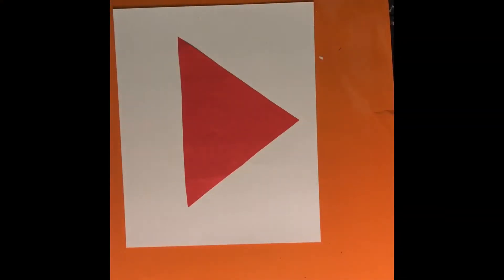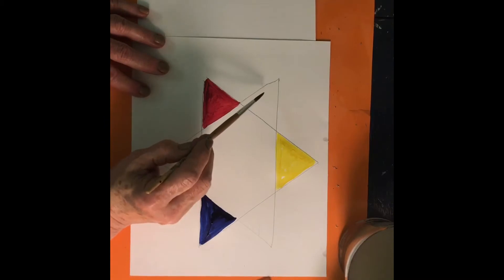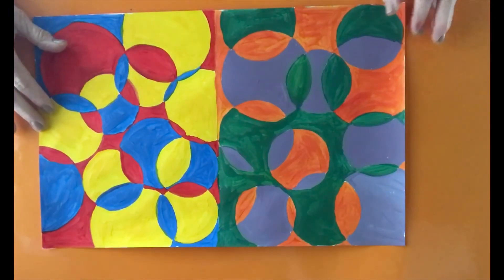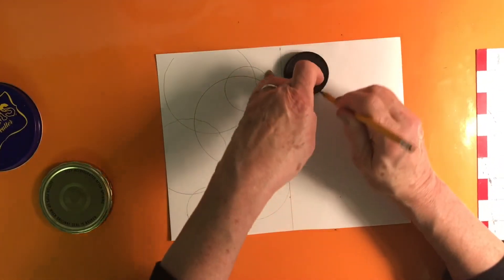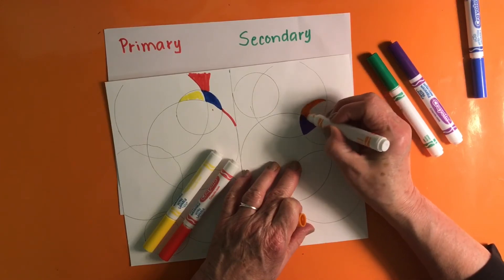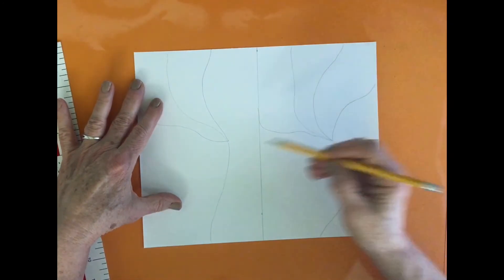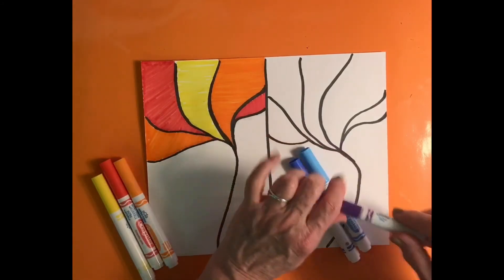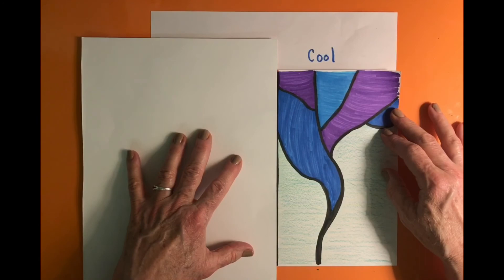The Elements of Art: Color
Color Wheel, Primary/Secondary Colors, Warm/Cool Colors